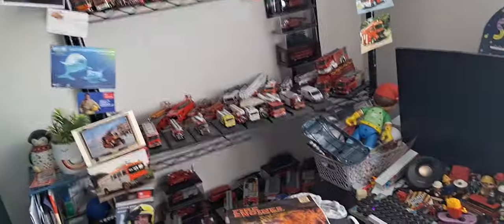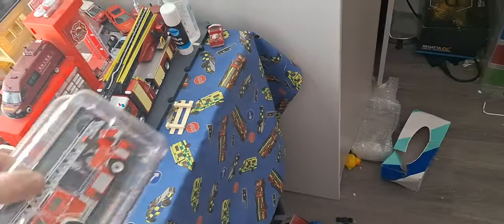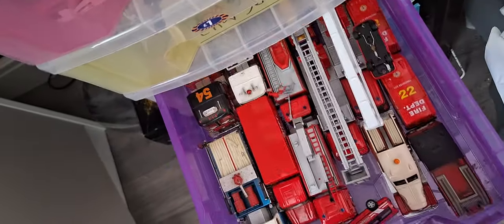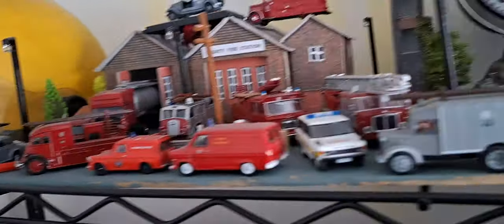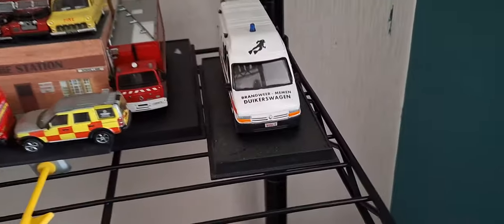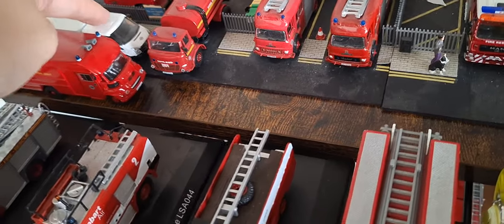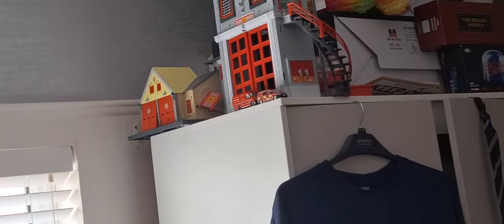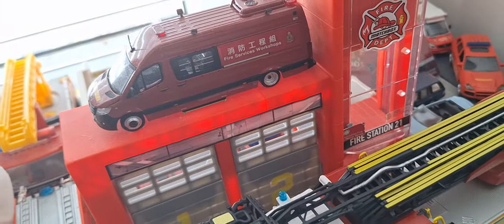Model fire engines collection update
sit back and relax and enjoy this video by north west 999vids.